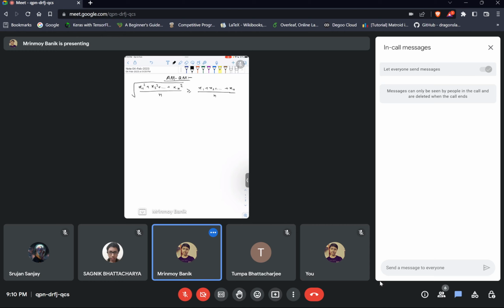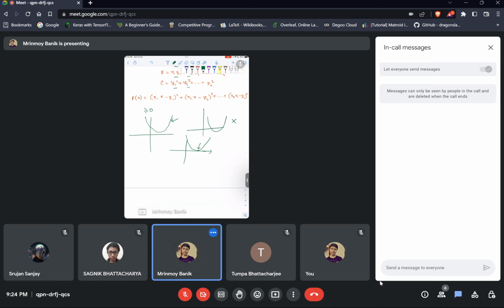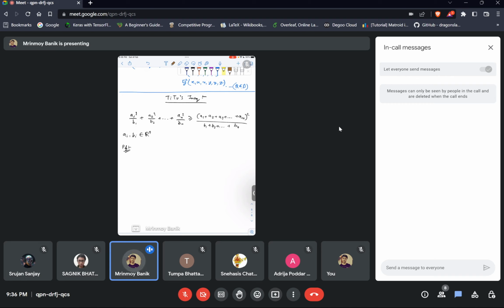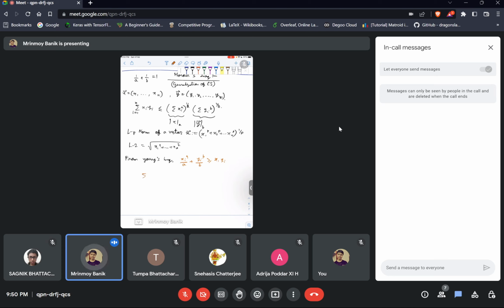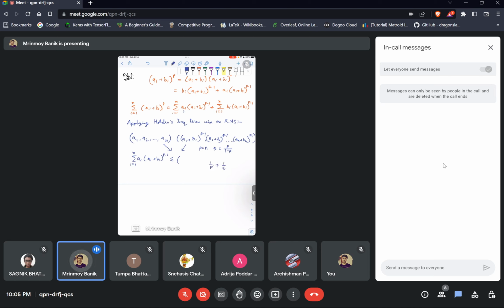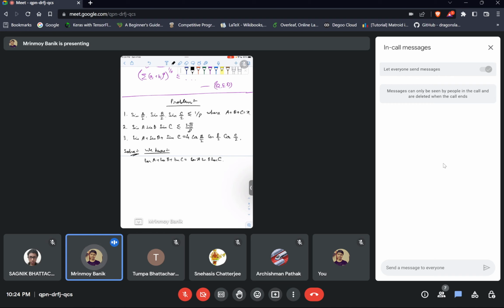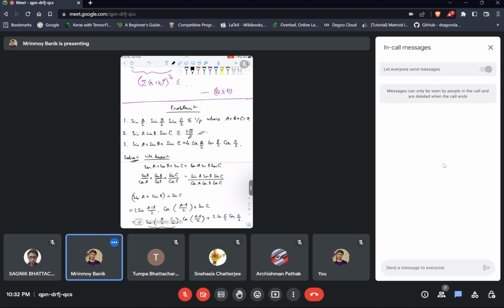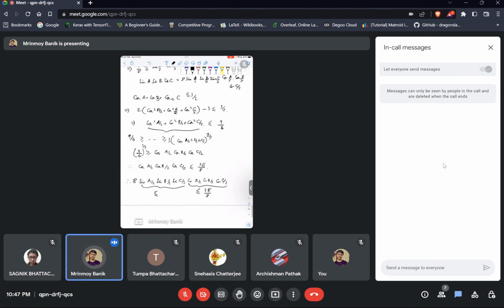Lecture Session 4-2-2023